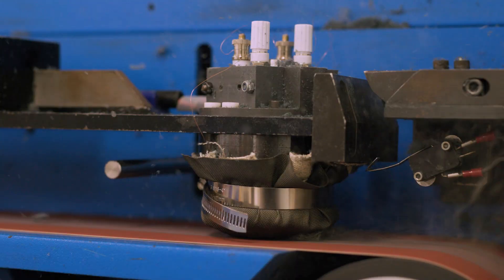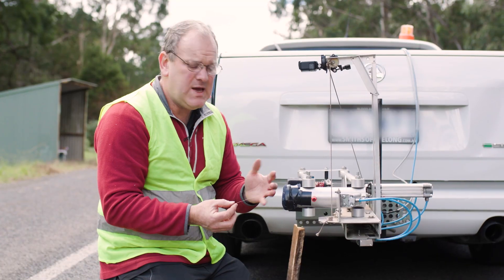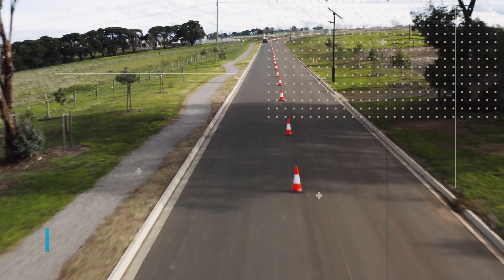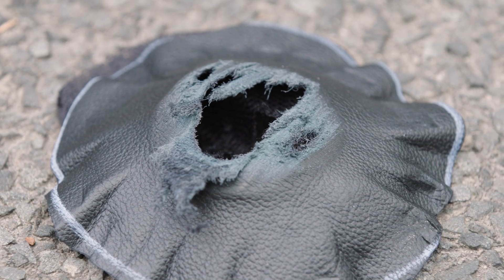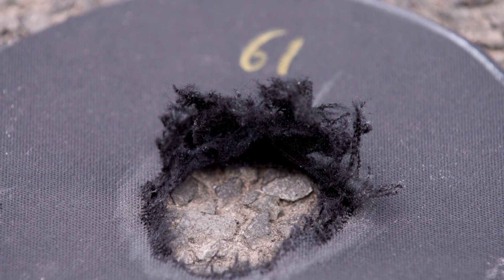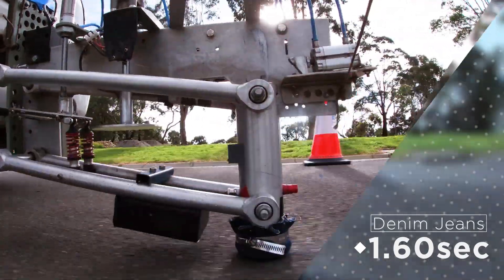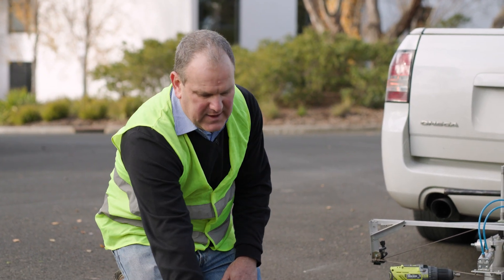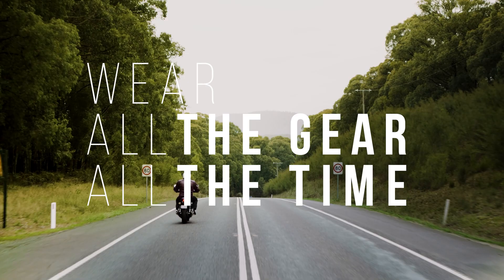Asphalt versus chip seal – Abrasion testing motorcycle clothing on the two most common road surfaces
Asphalt and chip seal are the two most widely used road surfaces in Australia and New Zealand. Asphalt has a negative texture as the bitumen and aggregate is mixed and spread over the road base. Chip seal has a positive texture as the bitumen is sprayed onto the road base and then the aggregate is spread onto it to. How these surfaces interact with motorcycle clothing is important as some roads may pose a higher risk to riders in a crash than others. The texture of the surface influences the level of cutting and abrasion damage that can occur to motorcycle clothing during a slide.

Motorcycle clothing is made from a range of different materials including leather, textiles and high-performance fibres. Strength, thickness, structure and material type all have an influence on how a material will perform in a crash.

An abrasion tester was developed by Deakin University’s Institute for Frontier Materials to analyse the effects road surfaces have on different motorcycle clothing materials. It replicates the Cambridge-type laboratory abrasion tester and enables a direct comparison between the laboratory and real-world abrasion of motorcycle clothing. The video shows how protective textiles, leather and para-aramid lined protective denim perform on an asphalt and chip seal surface.

The key findings were:
Chip seal was 4.5 times more abrasive than asphalt.
Single layers of 500D nylon and 600D polyester protective textiles provided minimal abrasion resistance on both surfaces.
Leather and the protective denim measured both provided good abrasion resistance on both surfaces tested.
The laboratory test machine provided similar times to hole as the chip seal used in this research.

This research was conducted by Deakin University on roads in Victoria, Australia. It was funded by the Motorcycle Safety Levy and managed by the Department of Transport and Planning and Vicroads.